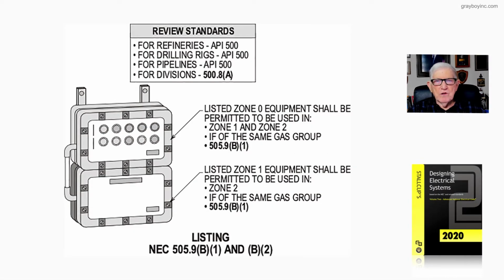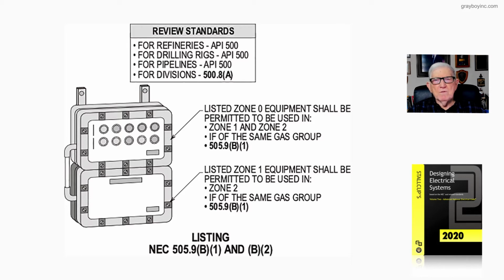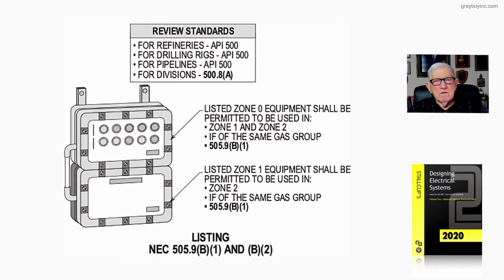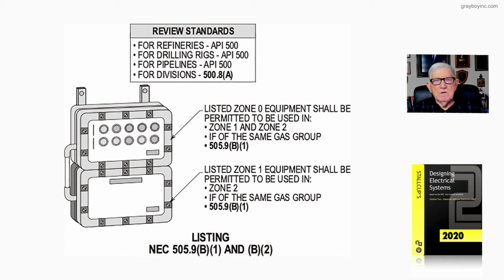21-64 LISTING - 505.9(B)(1) AND (B)(2)